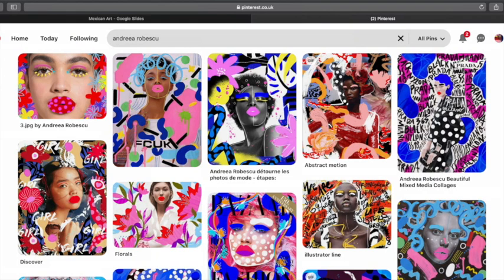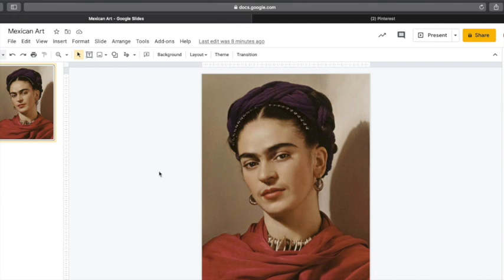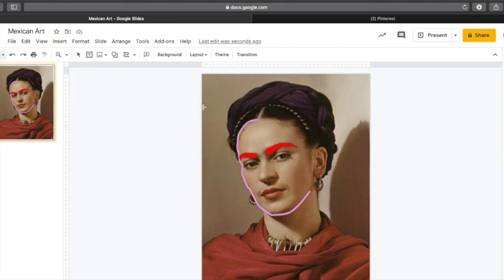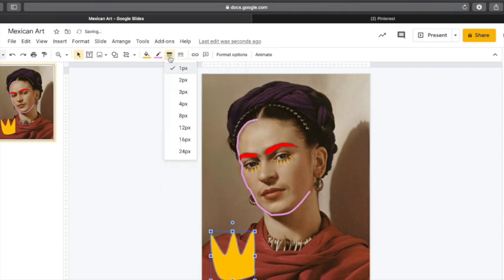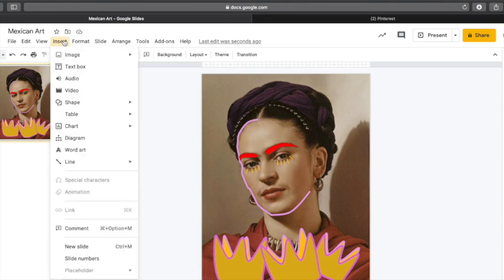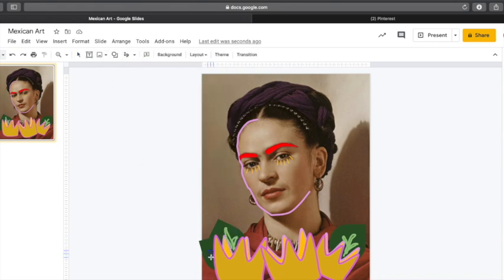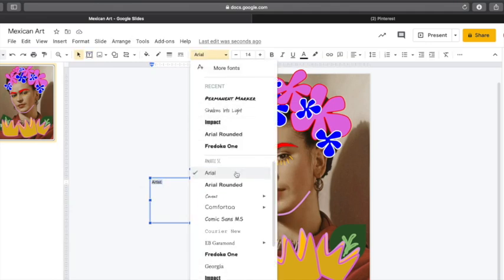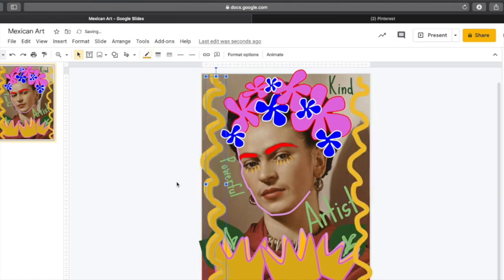Digital Doodle Portrait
In this demonstration you will learn how to use line and shape tools to create an edited digital portrait.